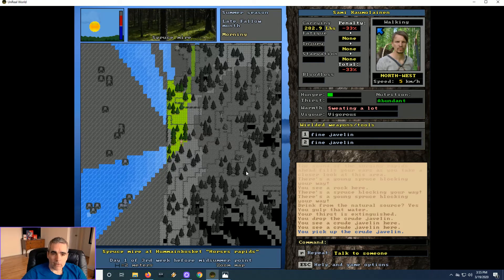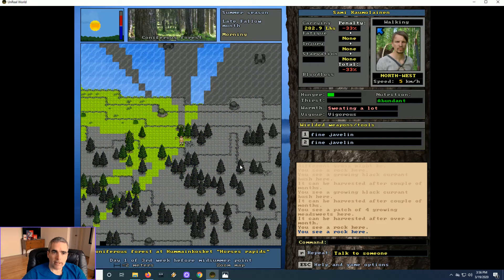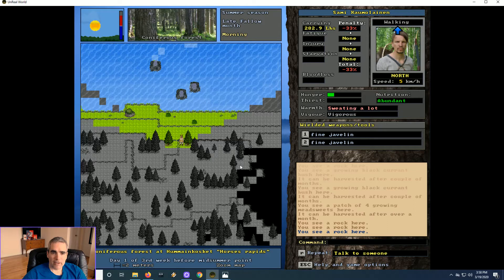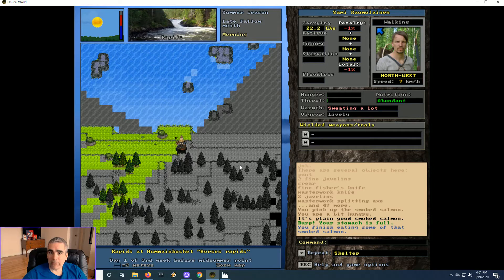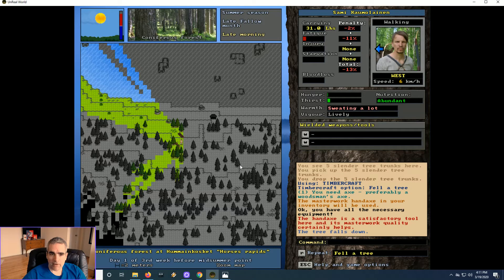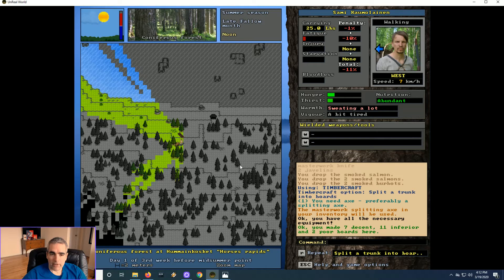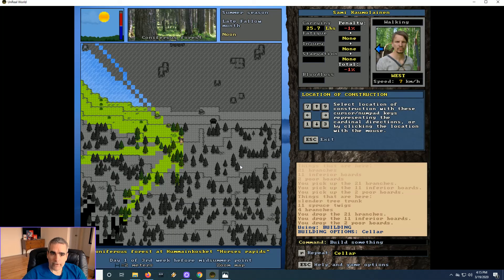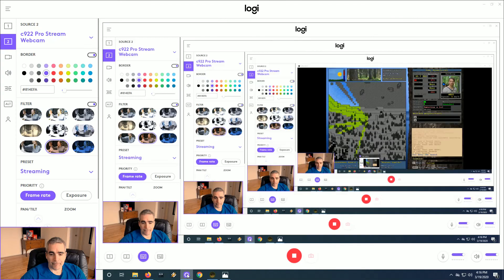UnReal World - Sami 29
Another episode about surviving and thriving in Stone Age Finland.